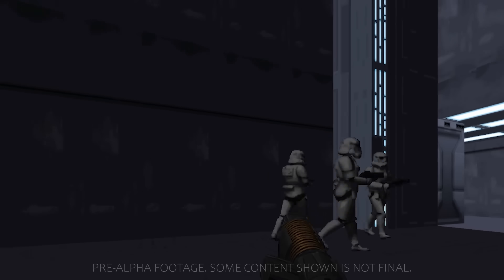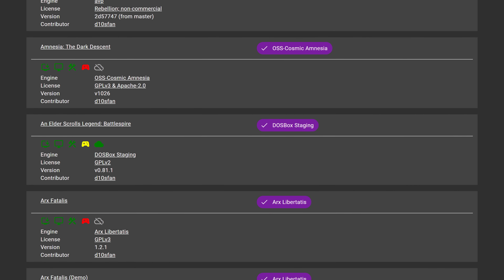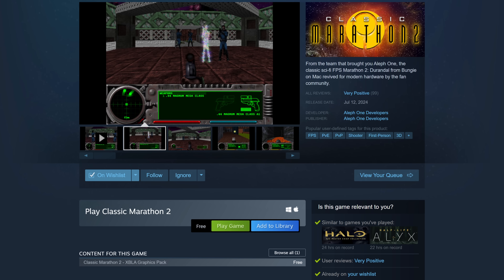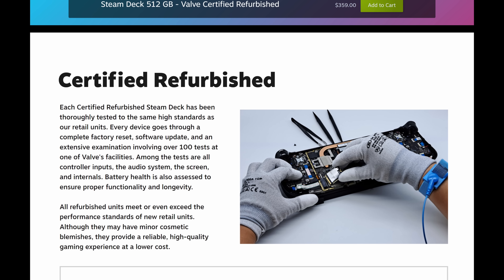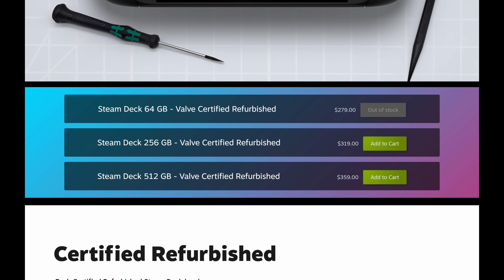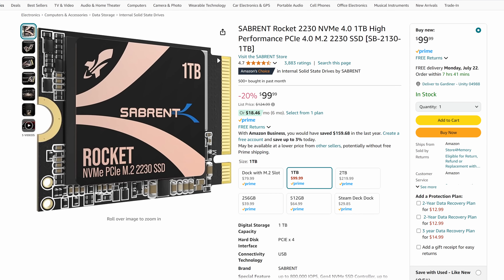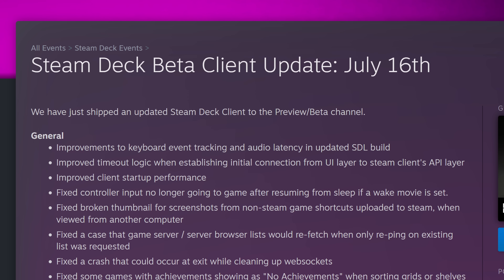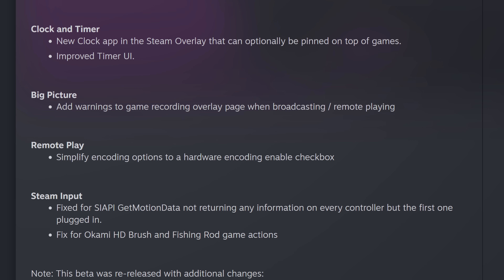Game-Changing Mod Management is coming to Steam Deck!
This week, there’s a ton of boomer shooter news. We’ll review all the headlines. Plus, we’ll take a look at the new Nexus Mods app and see what they’ve got in store. And what neat new feature has Valve added to the latest Steam Deck beta? All this and more today! Let’s get right into the news.

❯ 1TB SD Card
❯ 1TB Sabrent Rocket 2230

-- Chapters --
00:00 Introduction
00:23 TheForceEngine's new upgrade supports HD assets
01:51 Marathon 2 on Steam
03:24 Refubished Steam Decks offer steep discount
05:25 Nexus Mods App to improve Linux Mod Management
06:46 Steam Deck Beta Update